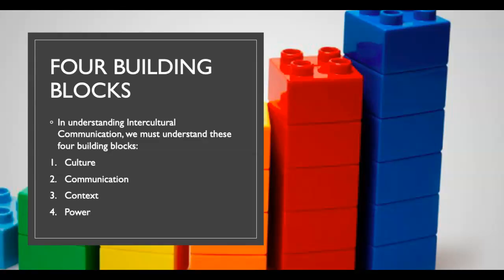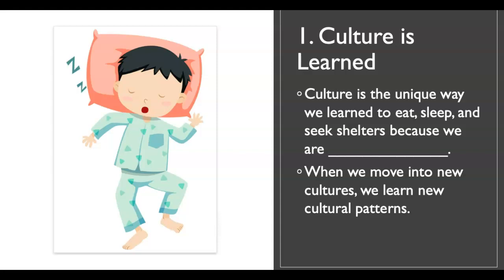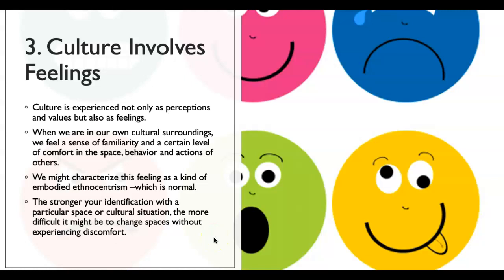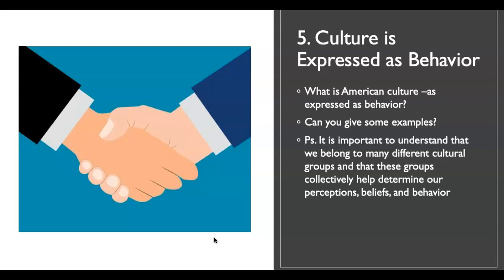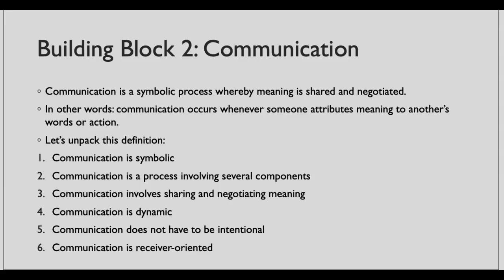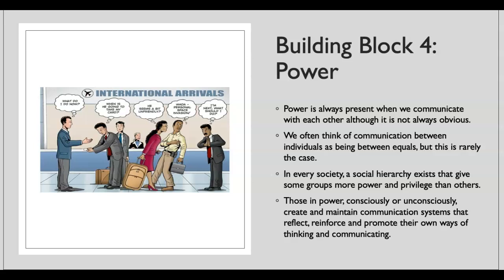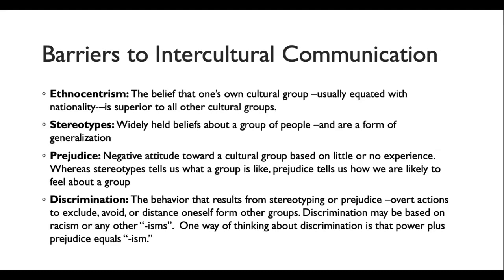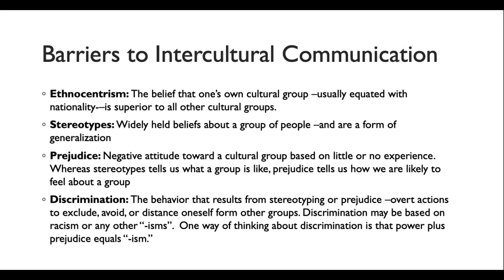COM 125 Understanding Culture